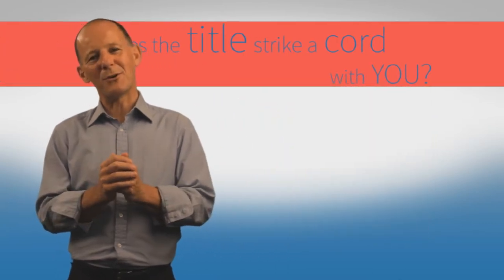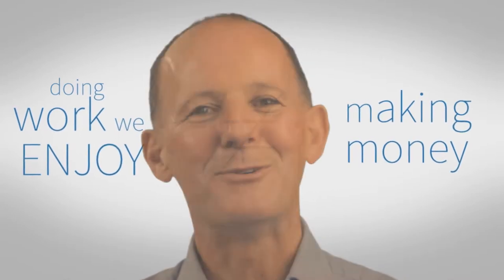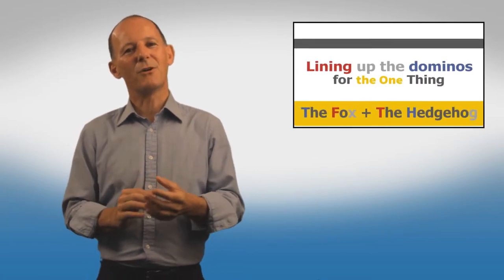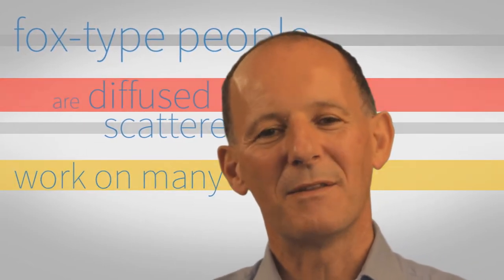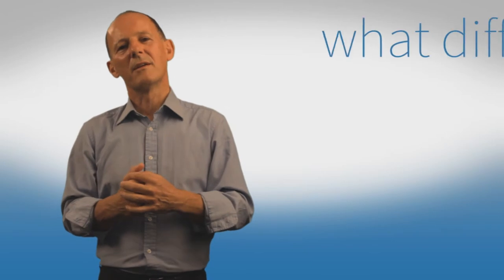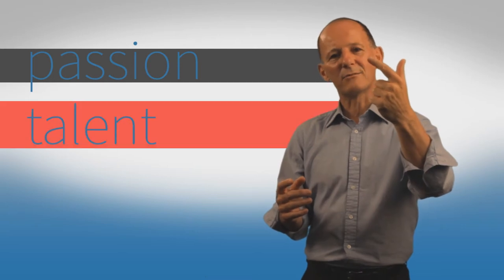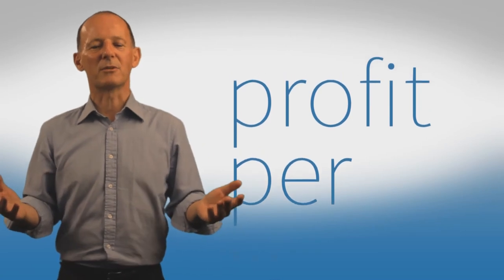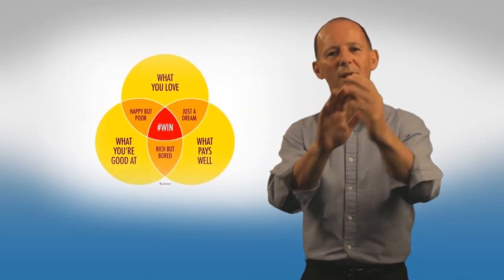1. Introduction to 'The Hedgehog'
In the “Lining up the dominos” series of videos I talked briefly about the Hedgehog idea.  This idea originally from the famous essay “The Hedgehog and the Fox” by Isaiah Berlin, where he divided the world into hedgehogs and foxes. The fox he said knows many tricks, the hedgehog but one, but that is the best of all!

Follow the Strategic Focus channel and Get Clear, Get Focused and Get Going!